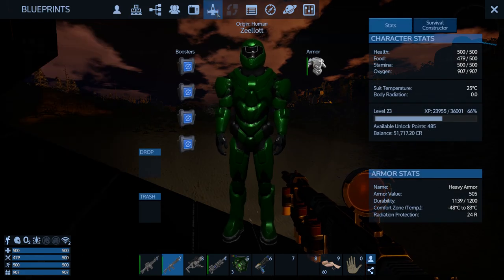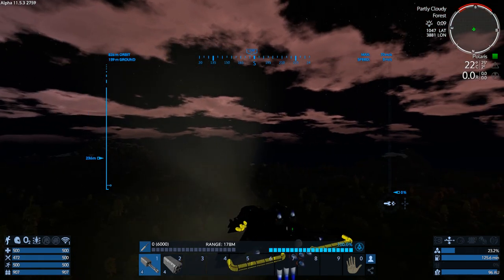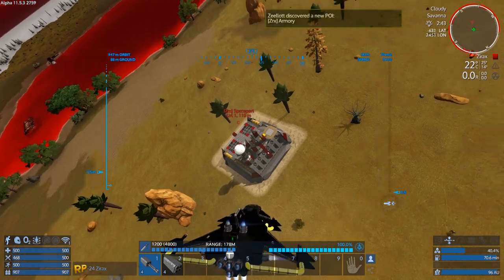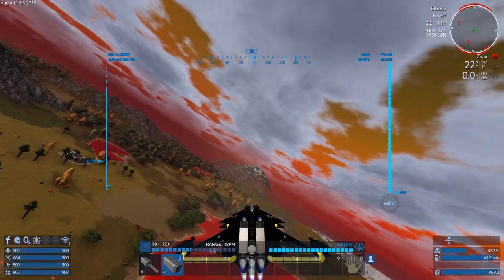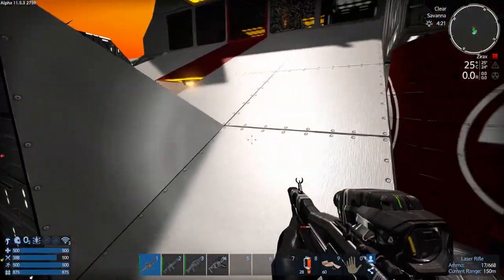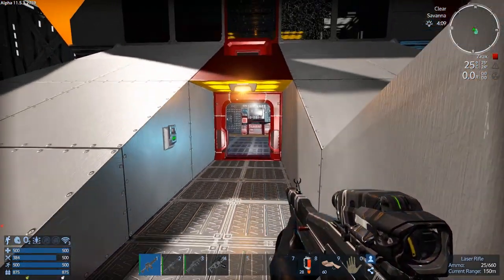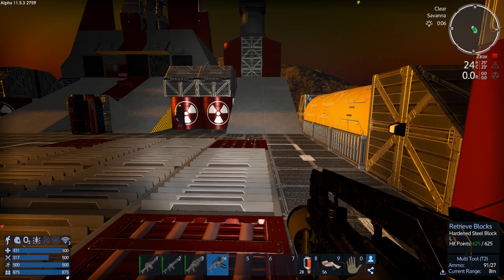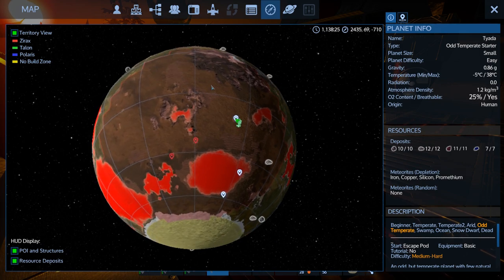Empyrion - Galactic Survival - Project Eden E15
Combat SV spawn and POI takedown.